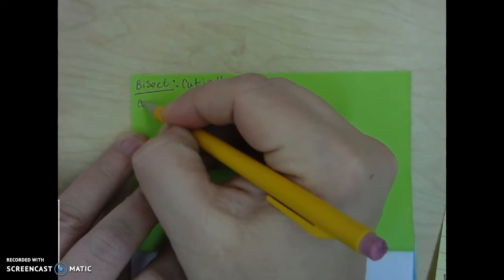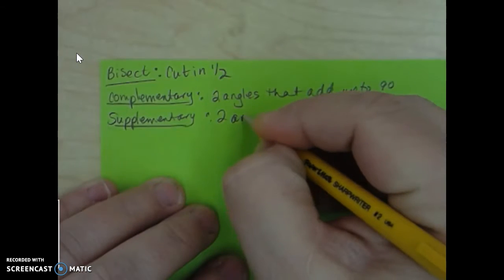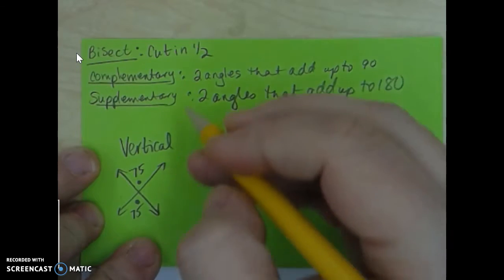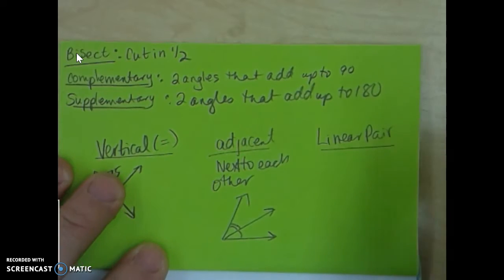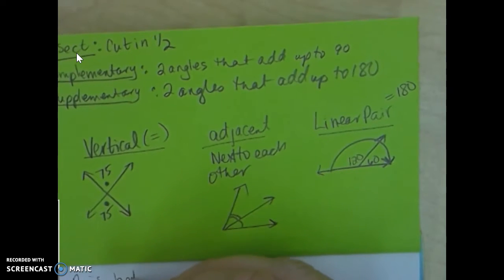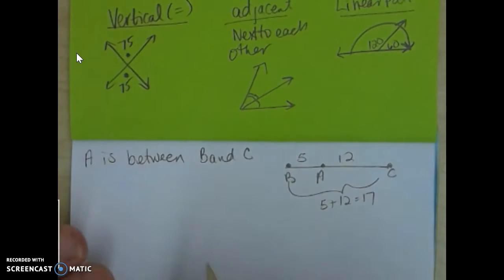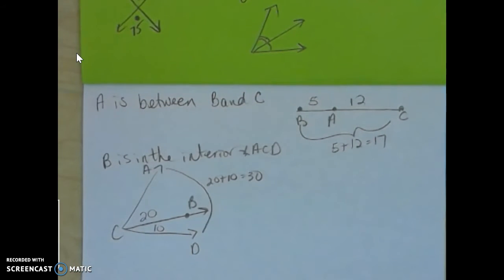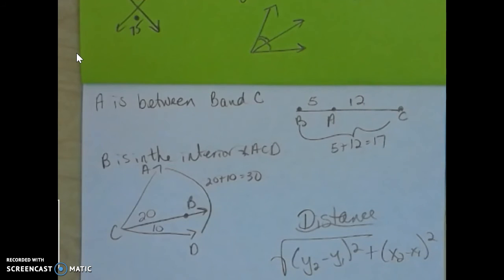Geometry Exam Review - Chapter 1